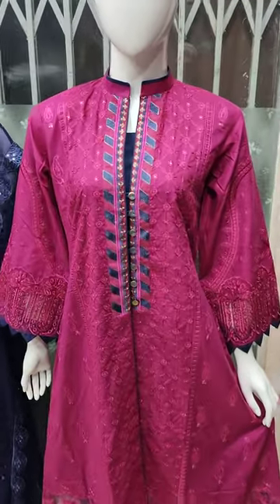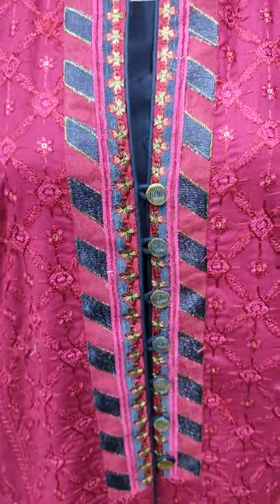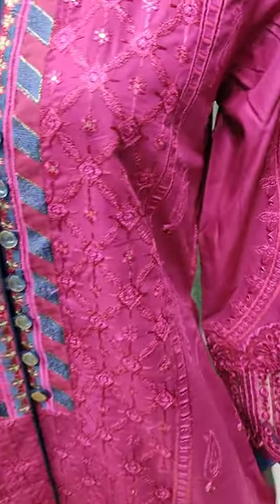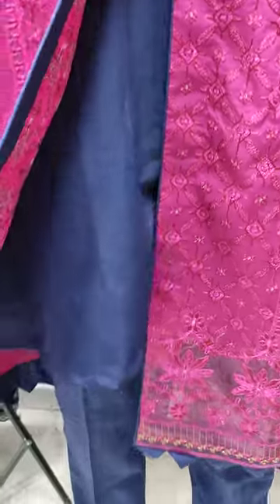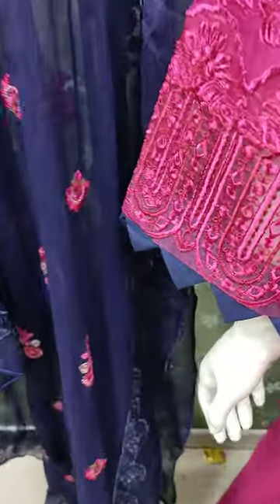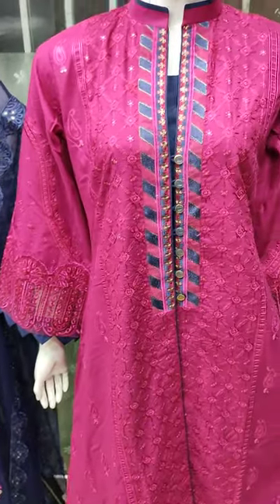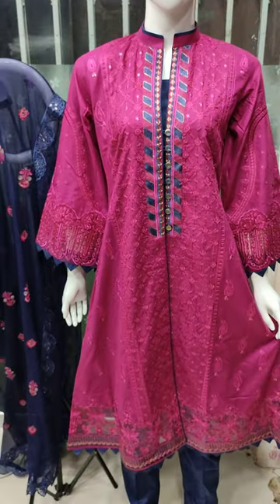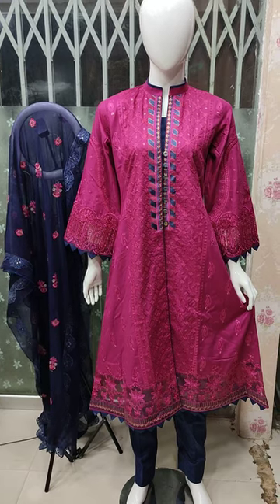Latest Amna Sehar Arts//Ladies Fashion Brand//Stitched PKR 6500//